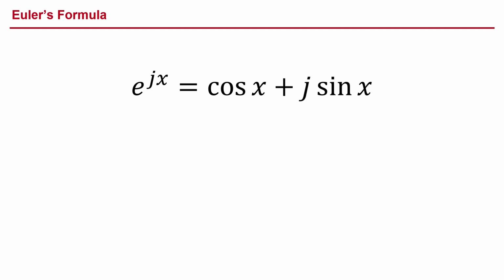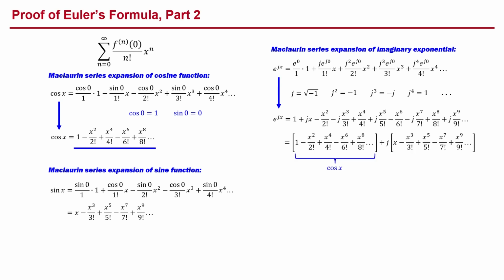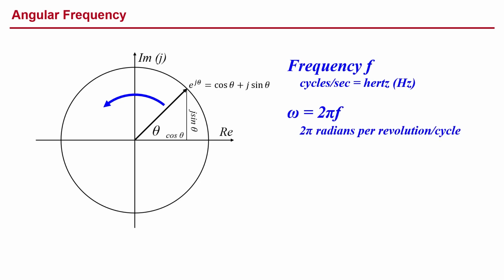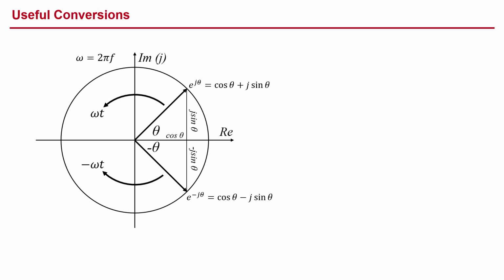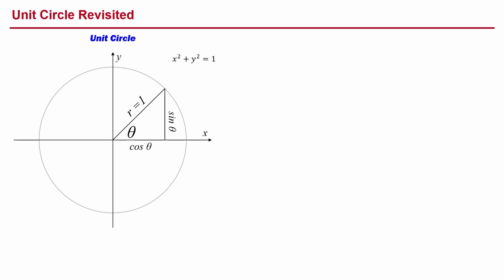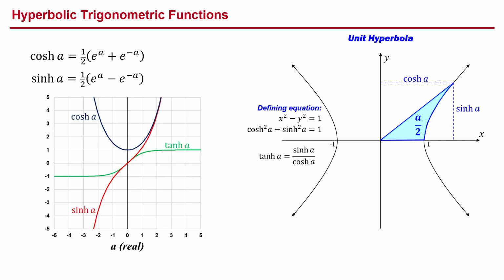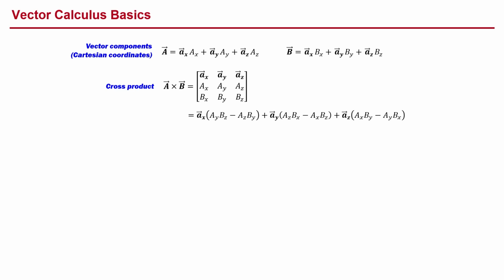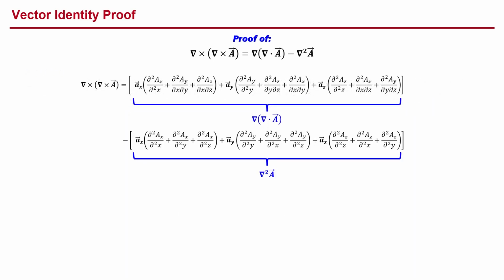The MATH - Part 2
Part 2 of the discussion of mathematical tools used throughout electromagnetics.

Referenced videos:
3Blue1Brown: